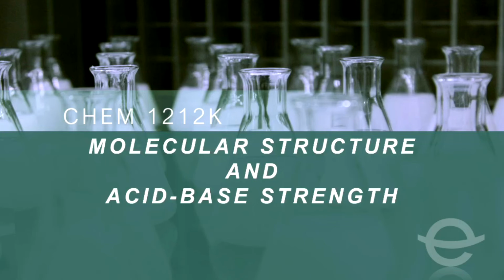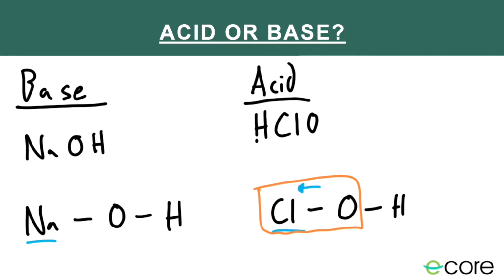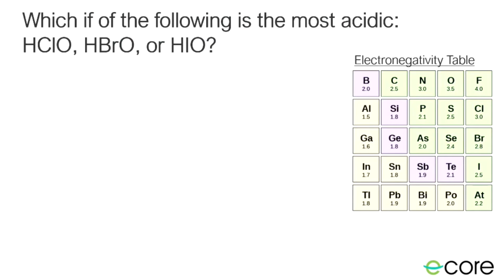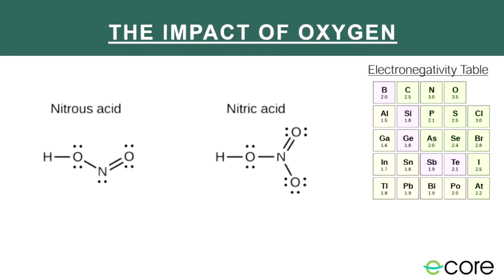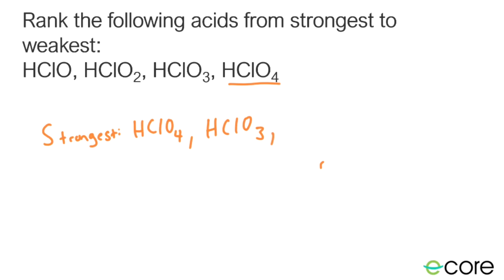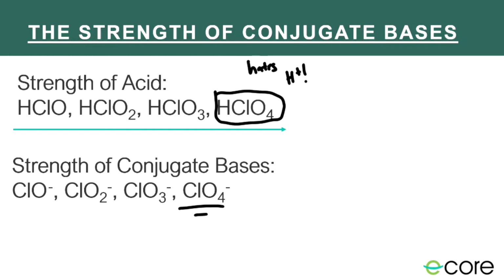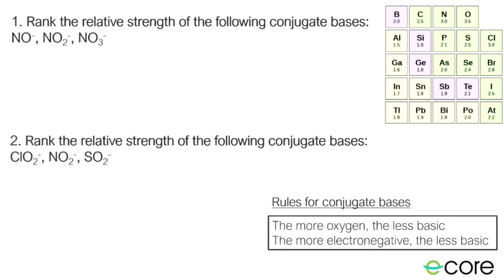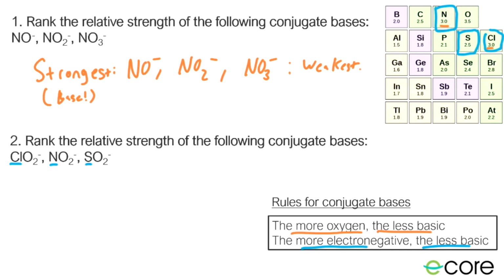The strength of acids and conjugate bases - Real Chemistry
In this lesson we discuss how to determine the strength of an oxy acid based on electronegativity and the number of oxygen atoms present.  This is then used to determine the strength of conjugate bases as well.